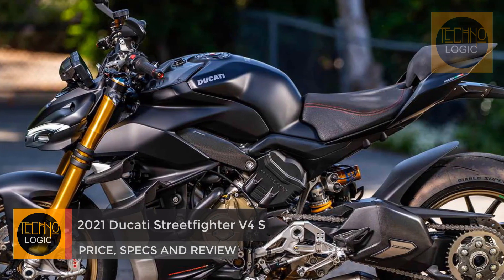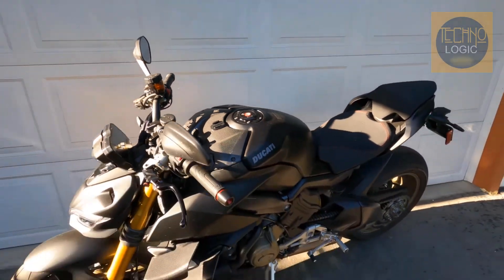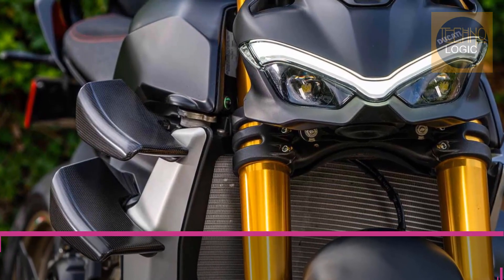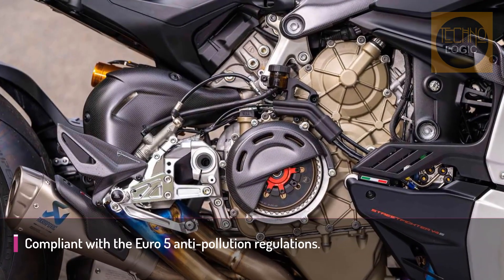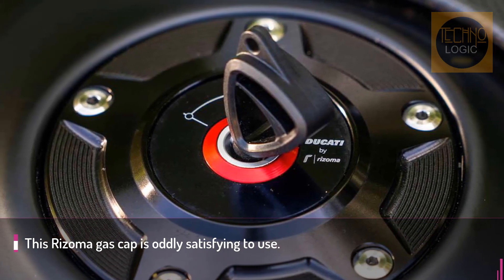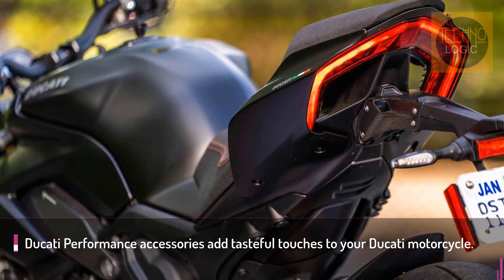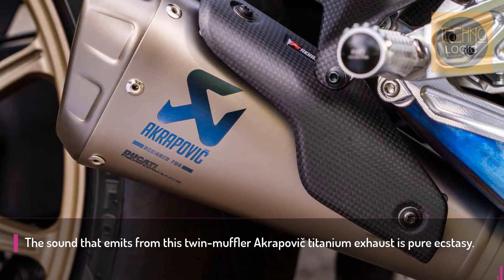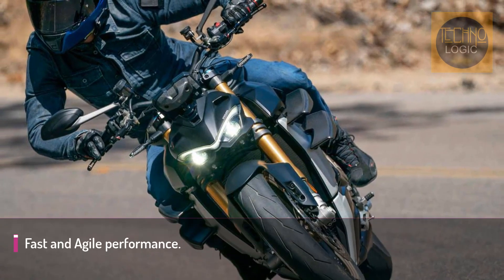2021 DUCATI STREETFIGHTER V4 S PRICE, SPECS & REVIEW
For 2021 Ducati presents the Streetfighter V4 S in a new Dark Stealth colour scheme, which joins the sporty Ducati Red. Furthermore, all models in the Ducati Streetfighter V4 range become compliant with the Euro 5 anti-pollution legislation.

2021 DUCATI STREETFIGHTER V4 S SPECS:
ENGINE  1,103cc liquid-cooled Desmosedici Stradale 90° V-4, rearward-rotating crankshaft, 4 desmodromically actuated valves/cyl.
FUEL DELIVERY  Electronic fuel injection system; twin injectors per cylinder; full ride-by-wire elliptical throttle bodies
CLUTCH  Hydraulically controlled slipper and self-servo wet multiplate clutch
TRANSMISSION/FINAL DRIVE  6-speed w/ Ducati Quick Shift (DQS) up/down EVO 2/chain
FRAME  Aluminum alloy front frame
FRONT SUSPENSION  43mm Öhlins NIX 30 w/ TiN treatment. Electronic compression and rebound damping adjustable w/ Öhlins Smart EC 2.0 event-based mode; 4.7-in. travel
REAR SUSPENSION  Öhlins TTX 36. Electronic compression and rebound damping adjustable w/ Öhlins Smart EC 2.0 event-based mode; 5.1-in. travel
FRONT BRAKES  Radially mounted Brembo Monoblock Stylema M4.30 4-piston calipers, dual 330mm semi-floating discs w/ Cornering ABS EVO
REAR BRAKE  2-piston caliper, 245mm disc w/ Cornering ABS EVO
WHEELS, FRONT/REAR  3-spoke forged magnesium; 3.50 x 17 in. / 6.00 x 17 in.
TIRES, FRONT/REAR  Pirelli Diablo Supercorsa SP V3; 120/70-17 / 200/60-17
RAKE/TRAIL  24.5°/3.9 in.
CLAIMED CURB WEIGHT  425 lb.
WARRANTY  24 months
AVAILABLE  June 2020

2021 DUCATI STREETFIGHTER V4 S PRICE :
$47,787.43